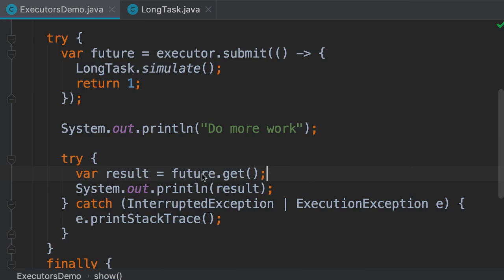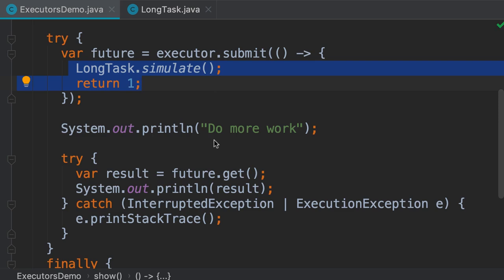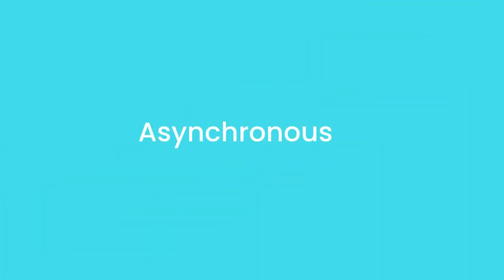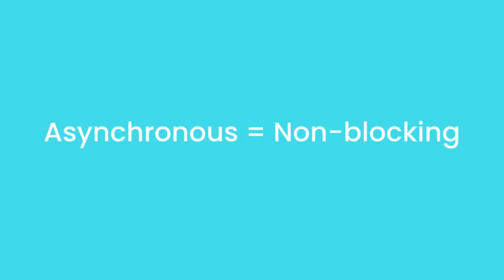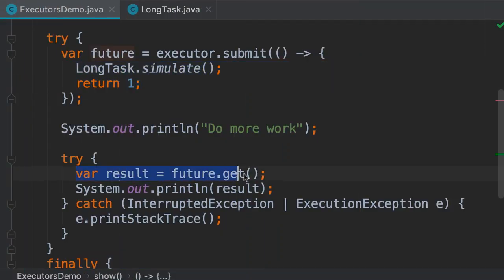218 Asynchronous Programming